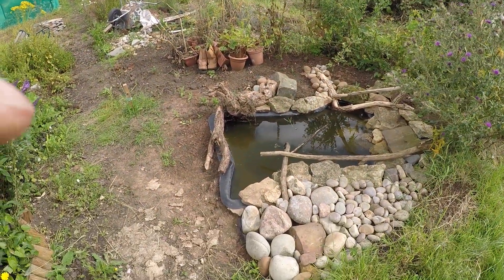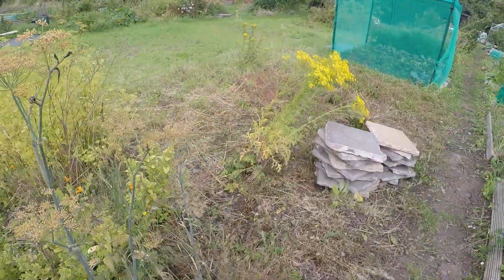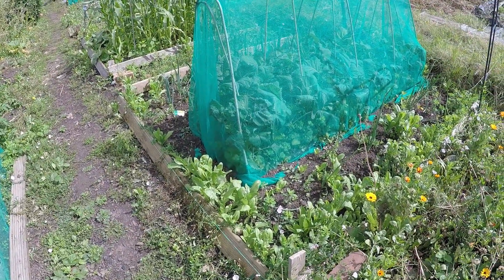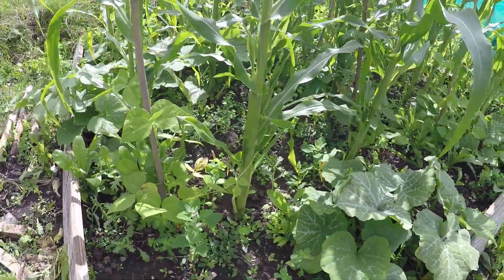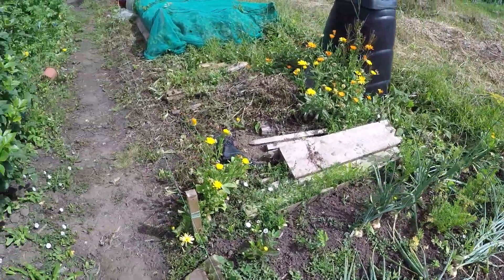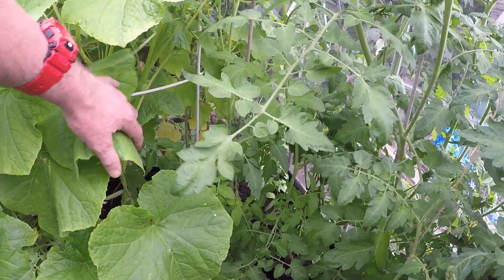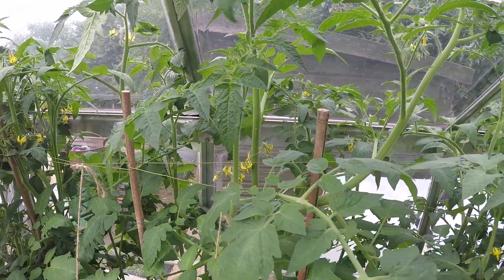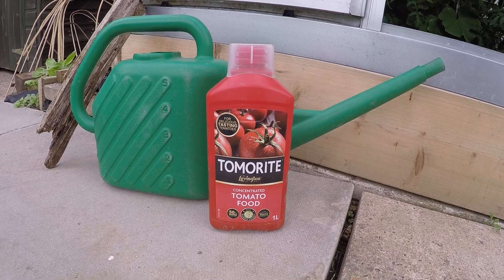Rob and Suzi's allotment adventure Part 9. 30-7-23 Wildlife pond finally sorted......well nearly ;o)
Another "vlog" showing latest progress inc. wildlife pond just about finished,and the jungle that was once a bare greenhouse.